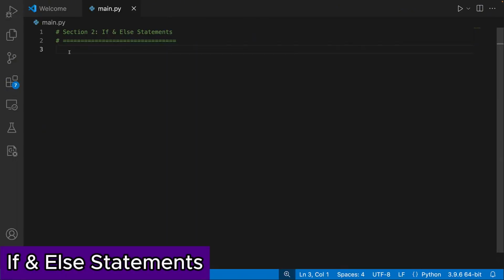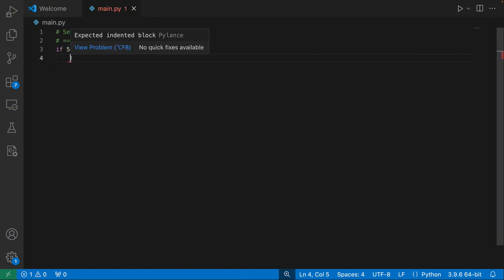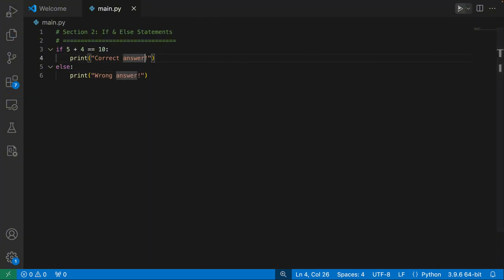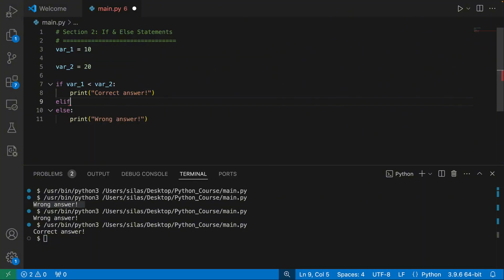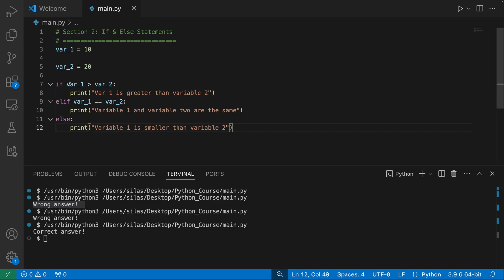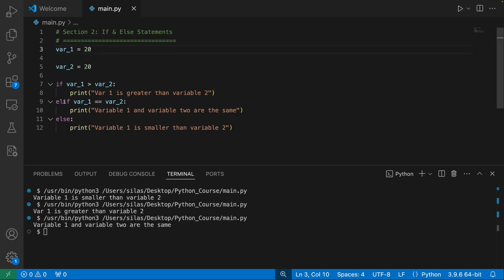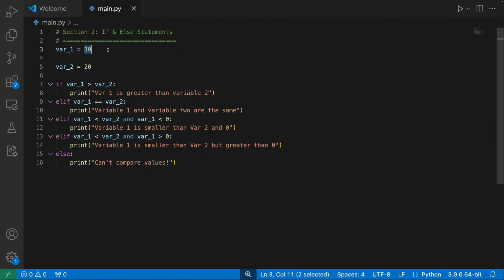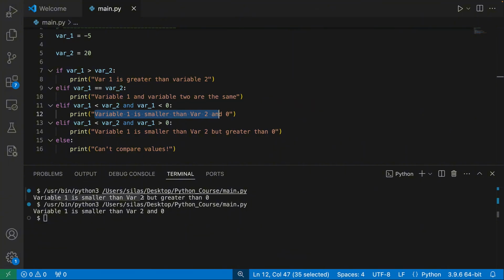Branching With The If & Else Statement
Hey everyone,
In this video, we'll be going over our first data structure and that is..., If and Else Statements. If and else statements are data structures that execute certain pieces of code, if a certain condition is met.

For example, if 5 + 5 equals 10, then print('hello')

Well, 5 + 5 does equal ten, so then our program, will print 'hello' to the console.